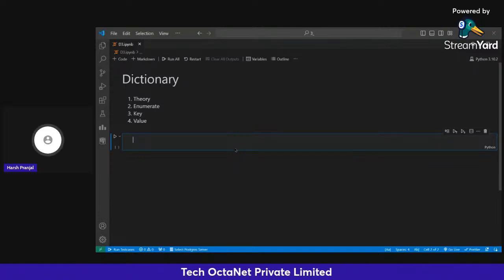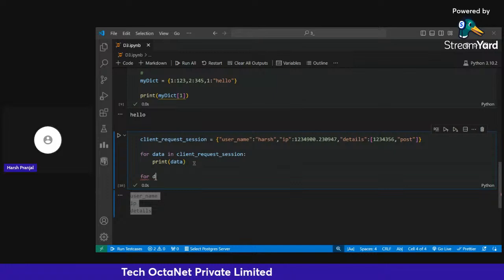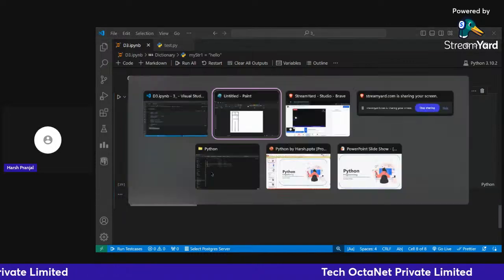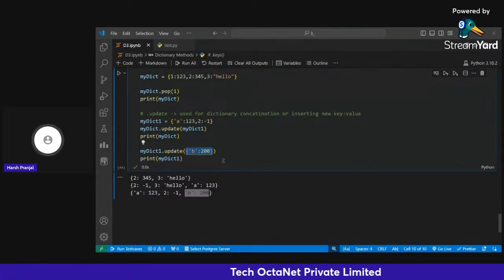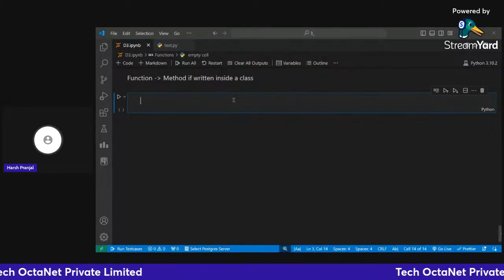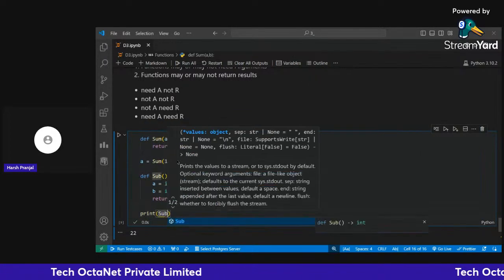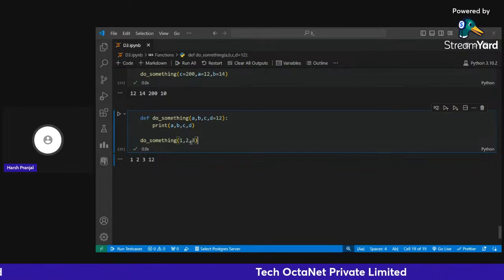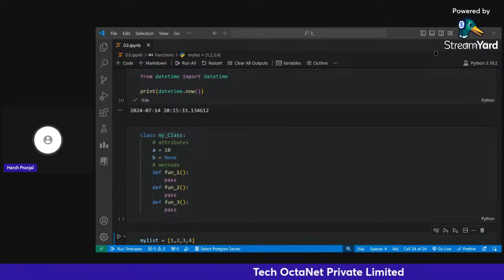4 Days Python Development Workshop ( Day 3)